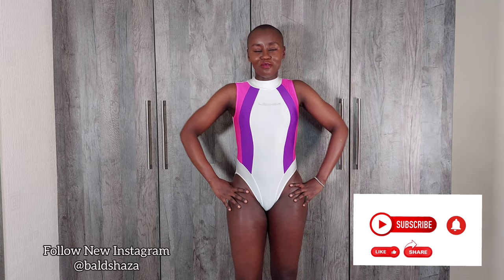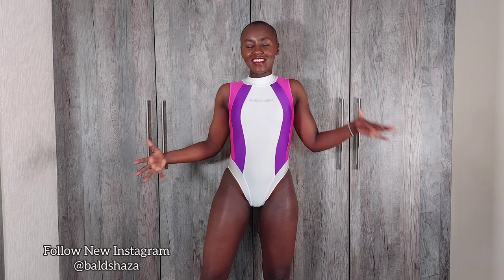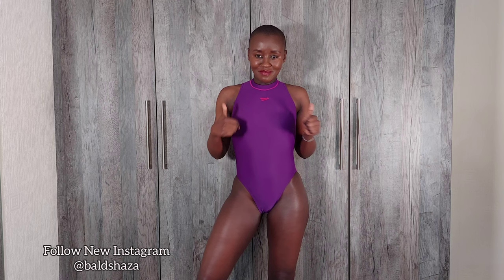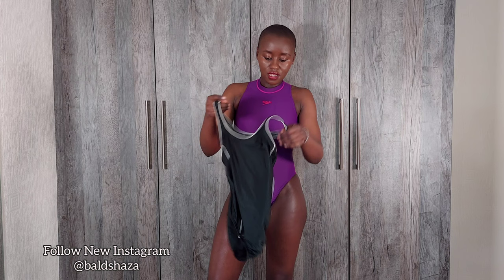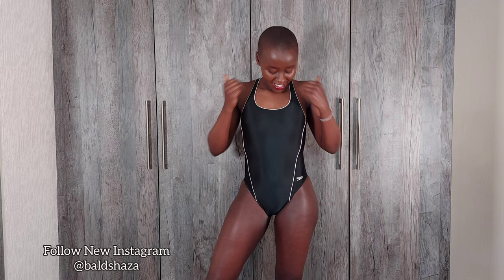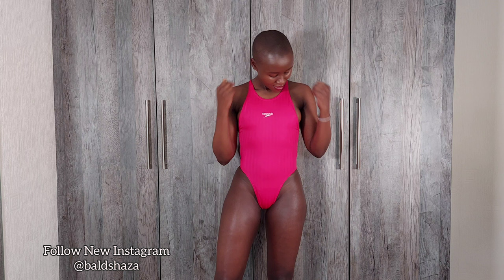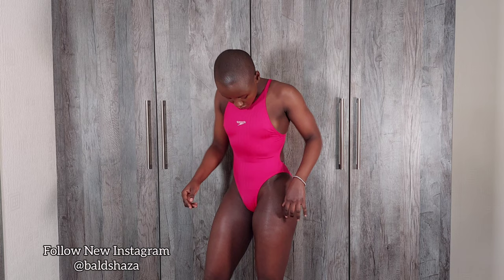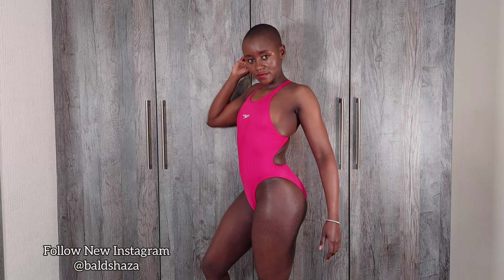Non-Swimmer Tries on Speedo Swimsuits|The Most Comfortable & Supportive Swimsuits for Any Body Type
Looking for the perfect one-piece swimsuit for your next beach vacation? Look no further! In this video, I'm trying on my collection of Speedo one-piece swimsuits, and sharing my honest opinions about each one.

Even though I'm not a swimmer, I still appreciate the quality and durability of Speedo swimsuits. Their one-piece suits are perfect for anyone who wants a comfortable, functional swimsuit that stays in place during any water activity.

In this video, I'll be trying on different styles of Speedo one-piece swimsuits, including classic, high-neck, and cut-out designs. I'll be discussing the features of each suit, such as their quick-drying fabric, sun protection, and support for different body types.

Whether you're a non-swimmer like me, or an avid swimmer looking for a reliable one-piece suit, this video has something for you. By the end of the video, you'll have a better understanding of the different styles of Speedo one-piece swimsuits, and which one might be the best fit for your needs.

So grab a snack, get comfy, and enjoy the video!